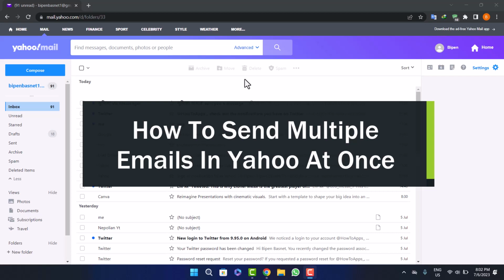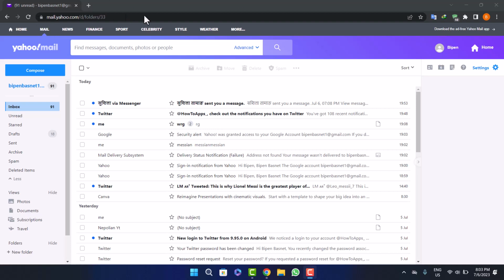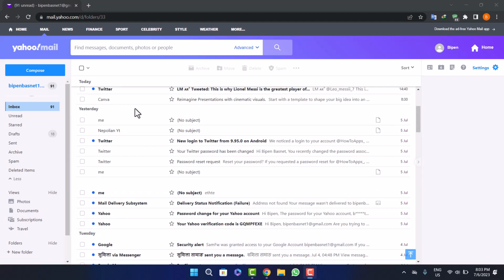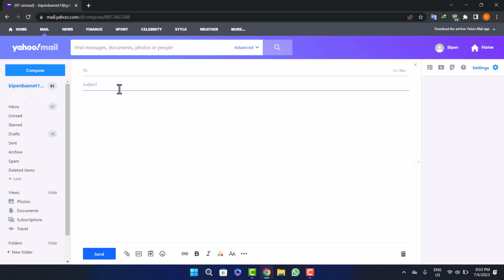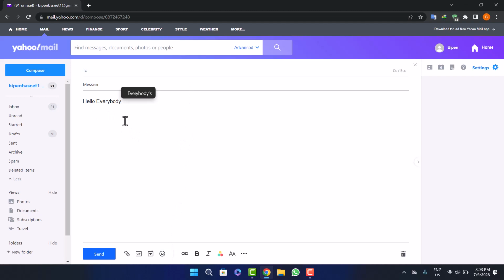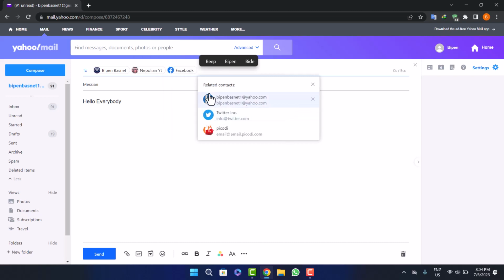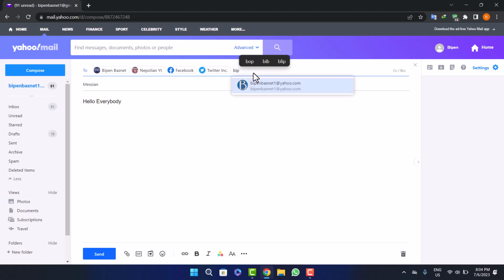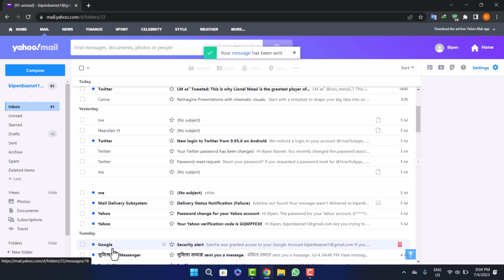How To Send Multiple Emails In Yahoo At Once !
In this tutorial video, I will simply show you how to send multiple Emails in Yahoo at once. So just make sure to watch this video till the end.

~ Video Chapters:
0:00 Introduction
0:10 Compose Email
1:00 Send Email To Multiple Email Address At Once